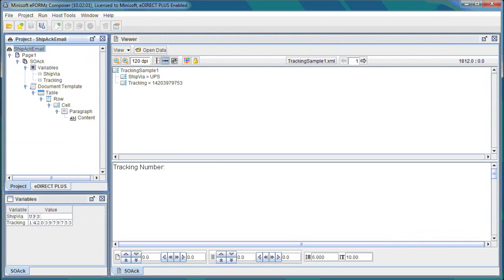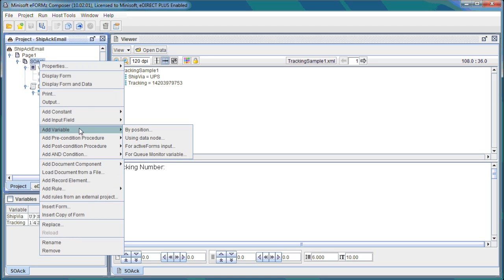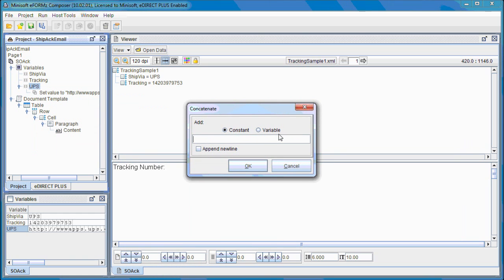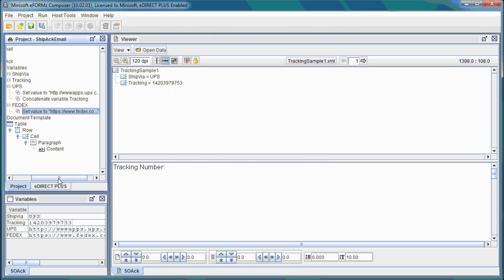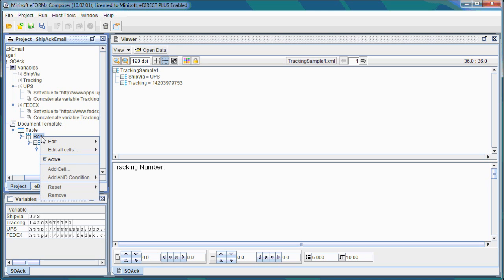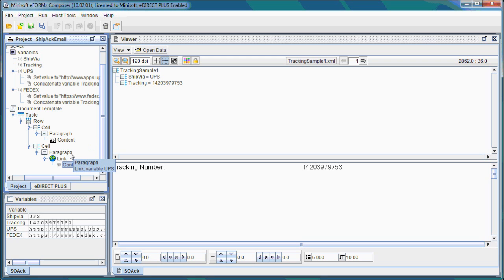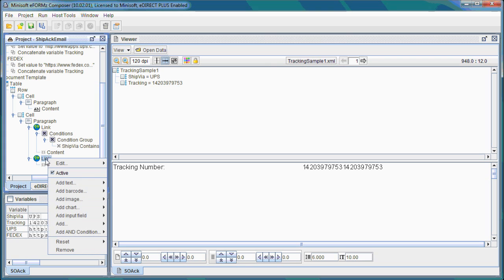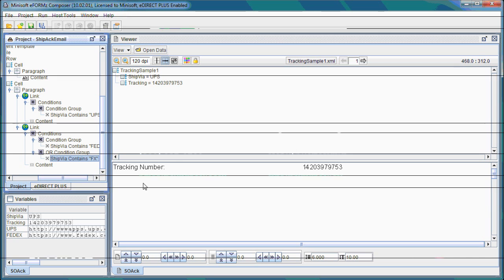Creating Tracking Number Links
This video goes through the creation of tracking number links in eDIRECT+.